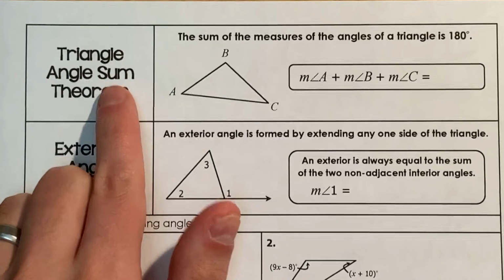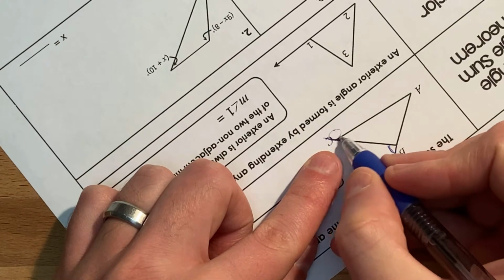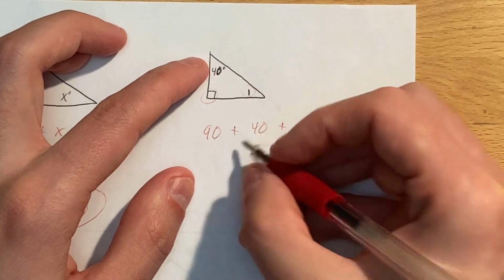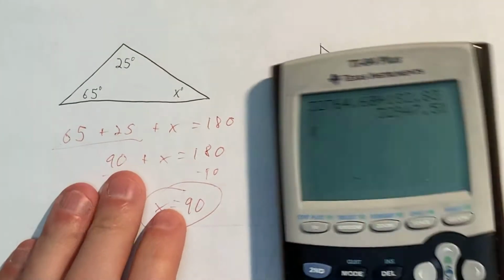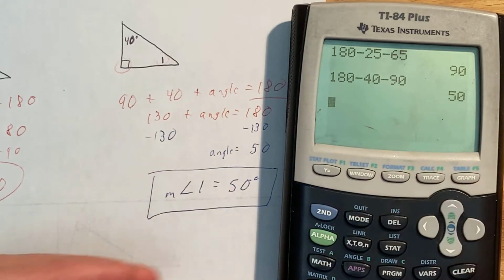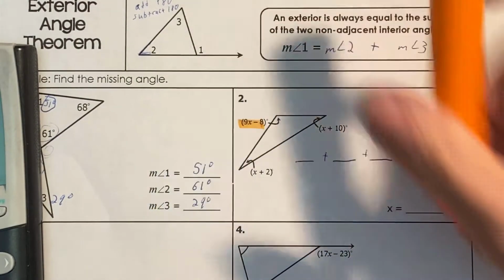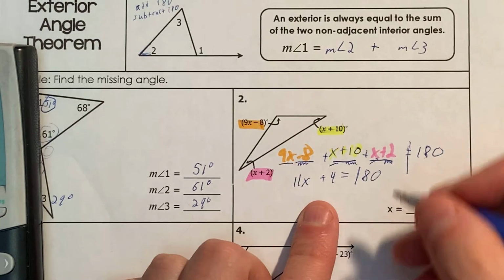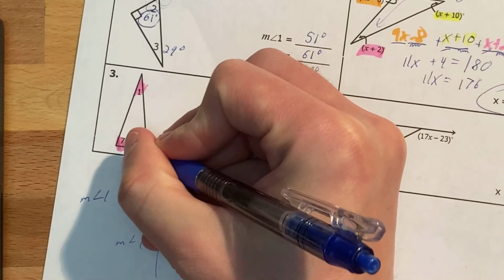Triangle Sum Theorem and Exterior Angle Theorem